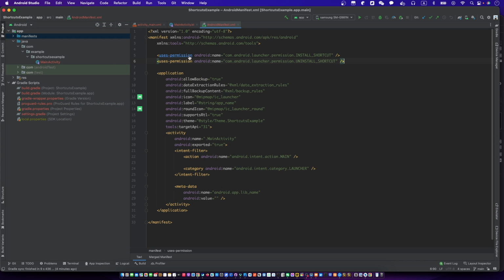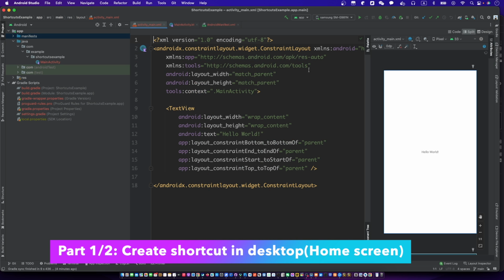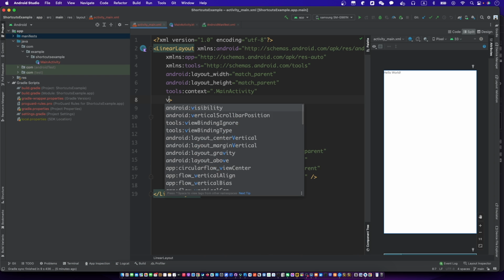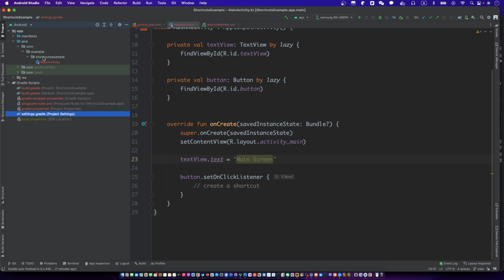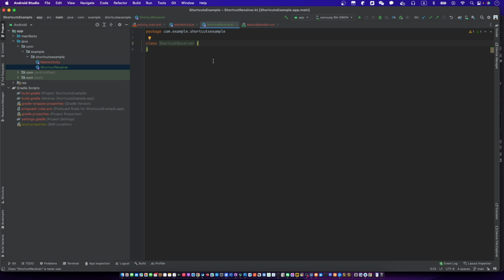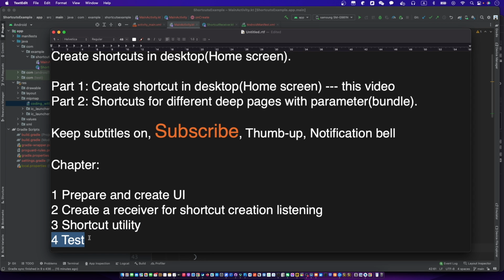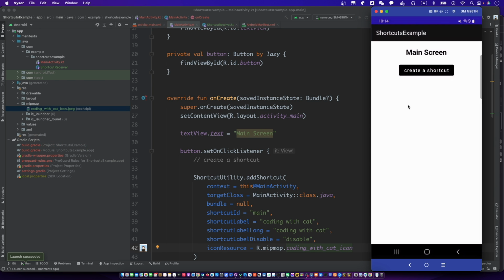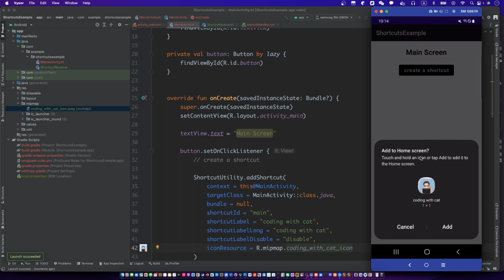android shortcutmanager | android shortcuts on home screen | android shortcutmanager tutorial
Create shortcuts on the desktop(Home screen).

Part 1: Create shortcut in desktop(Home screen) --- this video
Part 2: Shortcuts for different deep pages with parameter(bundle).

Chapter:
00:00 introduce
0:14 Prepare and create UI
2:55 Create a receiver for shortcut creation listening
4:02 Shortcut utility
9:40 Test

CN
我们来学习一下 Android 生成快捷方式 的例子吧。

KR
이번에 안드로이드 android shortcutmanager 예제를 같이 공부합니다.